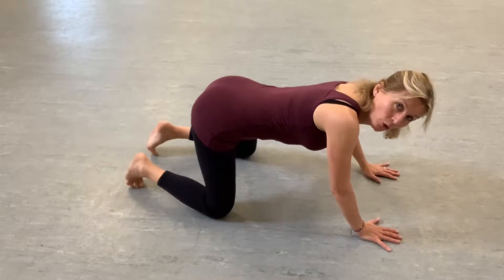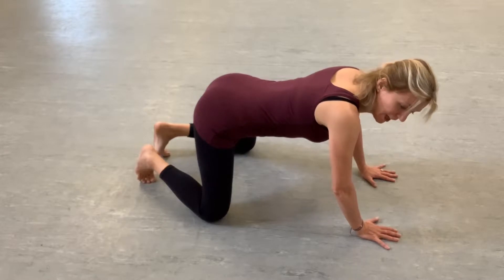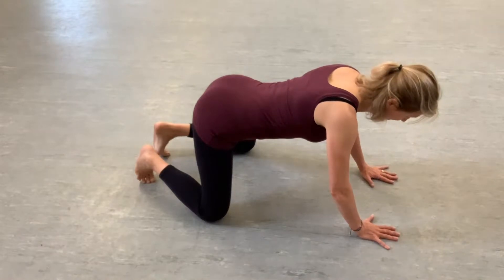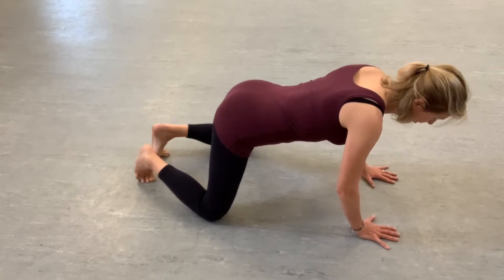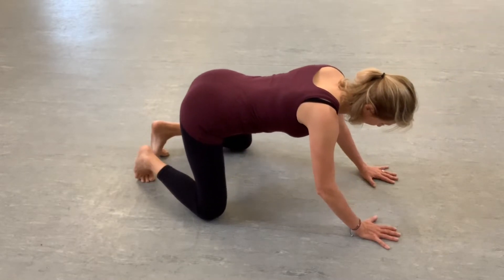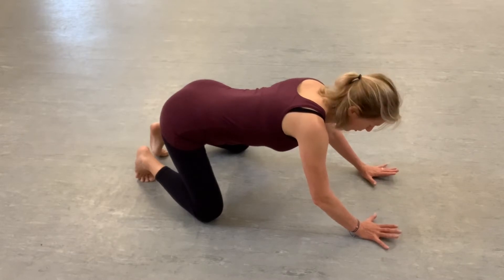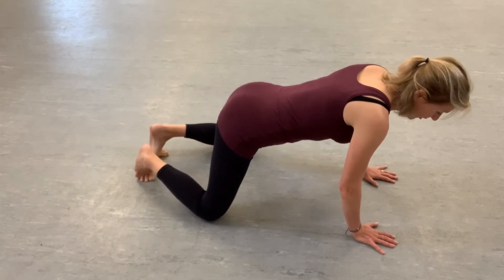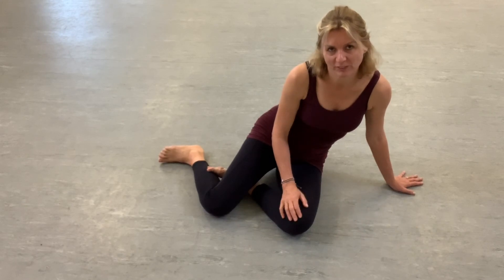All Fours Squat with Rocking - Pelvic Floor Unlock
When your pelvic floor stops working properly the muscle system needs to learn to be functional again.

First you will need to sort out your breathing. Your core system needs to be functioning properly or your pelvic floor can't work well. If the pelvic floor has disfunction then it's extremely likely that your core breathing is off. Use my Core Breathing video to help with that one first. Work on that and then come back here to go into this quadruped position and target the pelvic floor more directly.

I run a very popular 2 1/2 hour workshop where I help you improve your breathing and your pelvic floor - Pelvic Floor Repair.